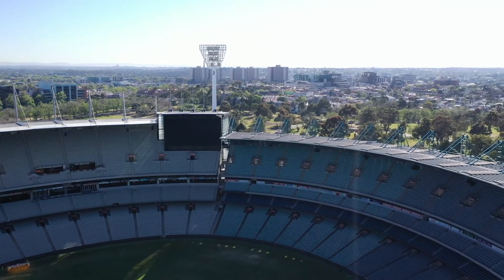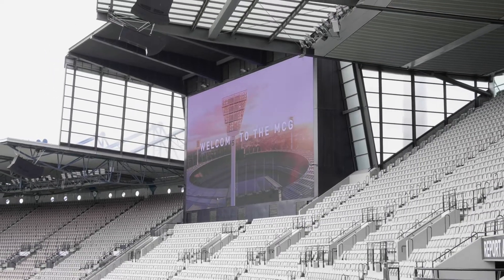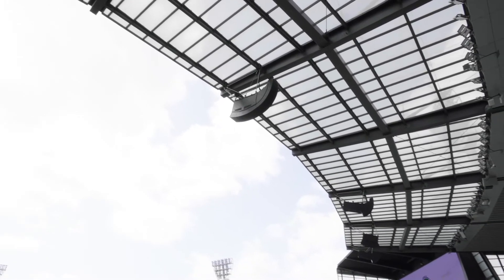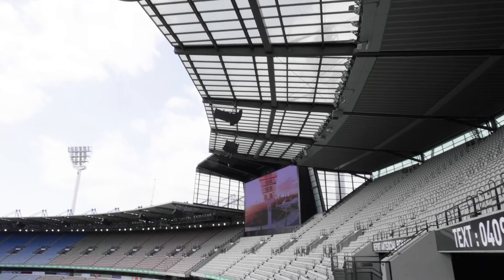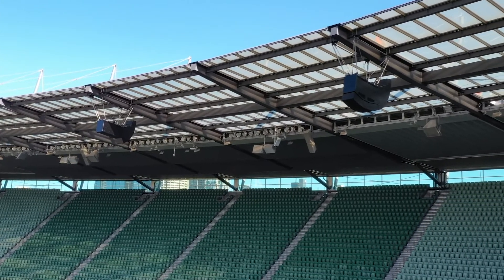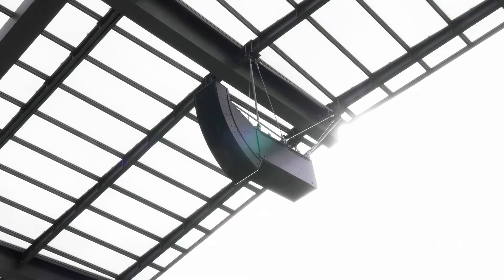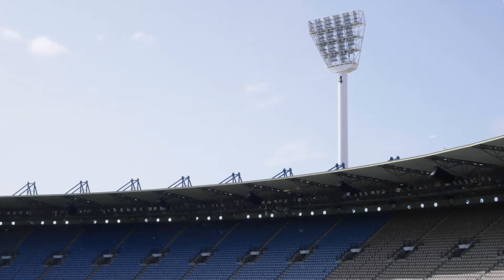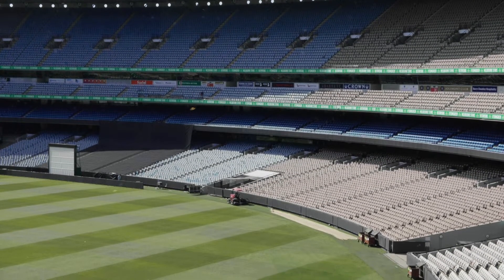The MCG's AV Upgrade: Installing the Bowl PA System